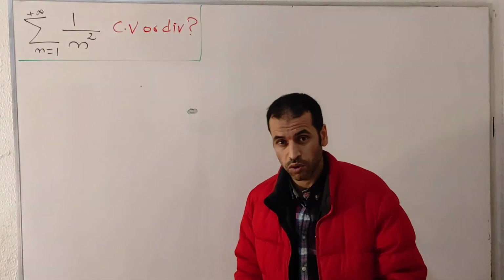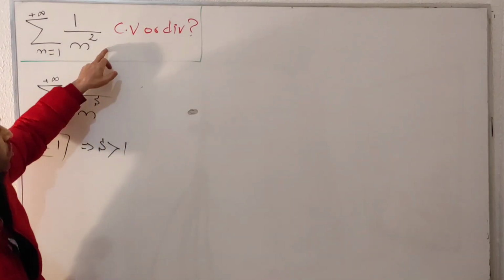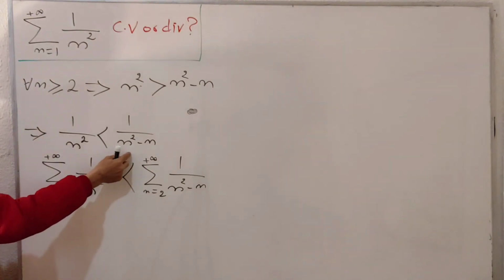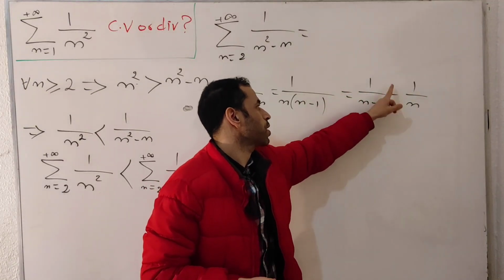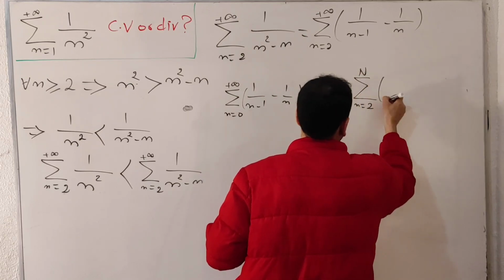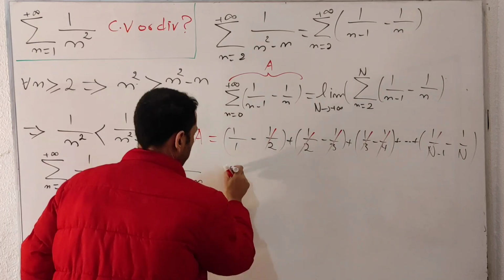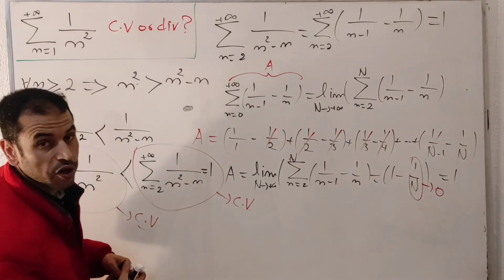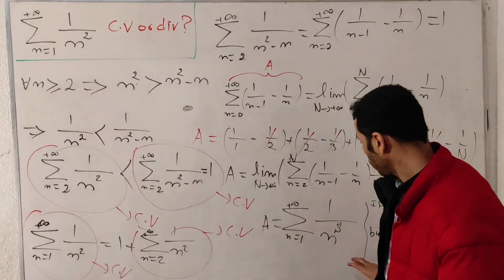converges or diverges series?